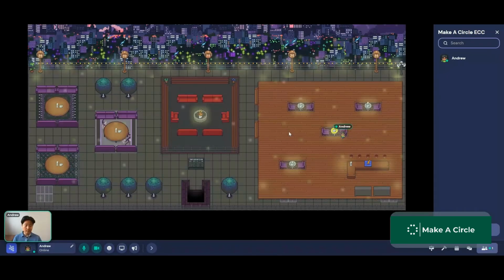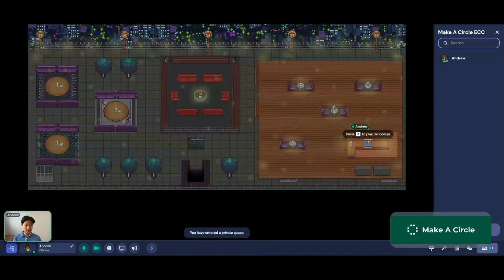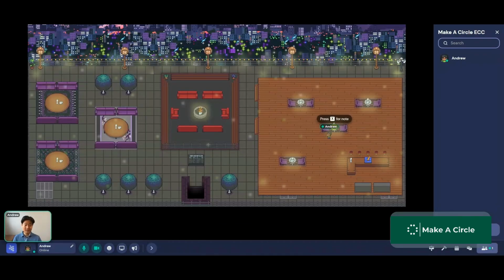Make A Circle Rooftop Hangout!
Hi! We're launching an online rooftop hangout on Gather Town this coming Friday/Saturday!

Join the rooftop hangout @ 6:30pm on Friday, Jun 24 (Pacific Time) / @  10:30am on Saturday, Jun 25 (Korean Standard Time)!

We're sending out the password for the space via email. Please register here if you want to join our events (register

There is a limit of maximum 25 participants for the rooftop hangout.